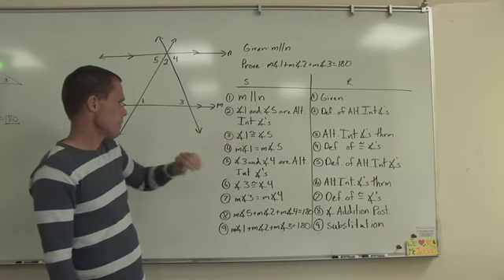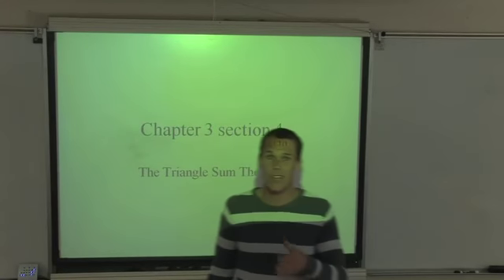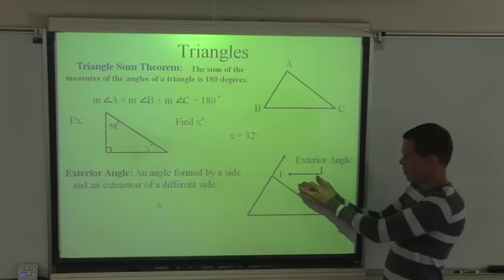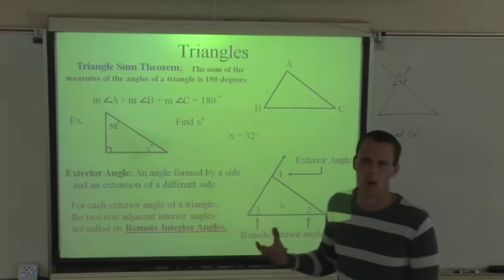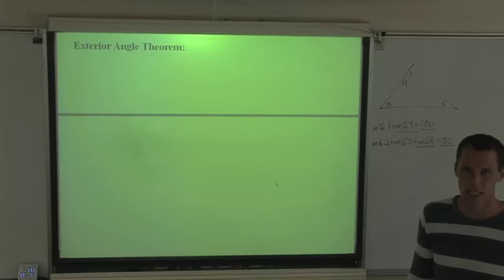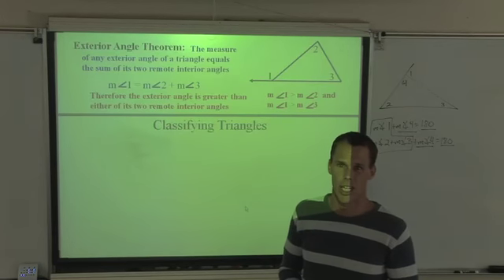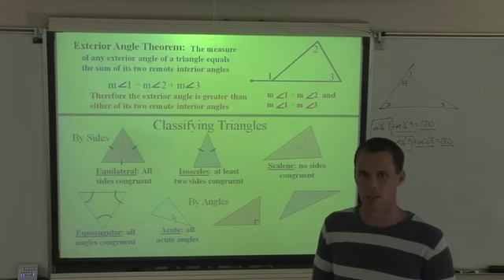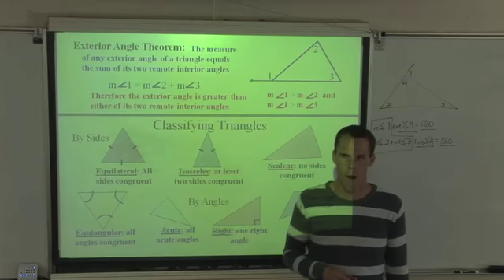Chapter 3 Section 4